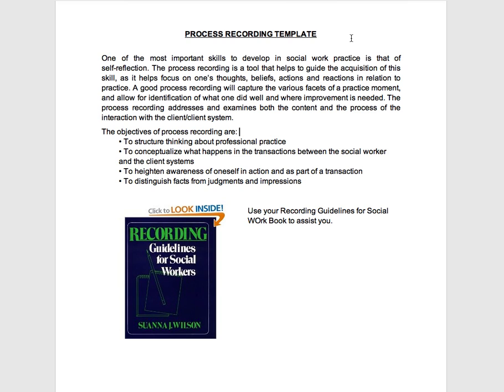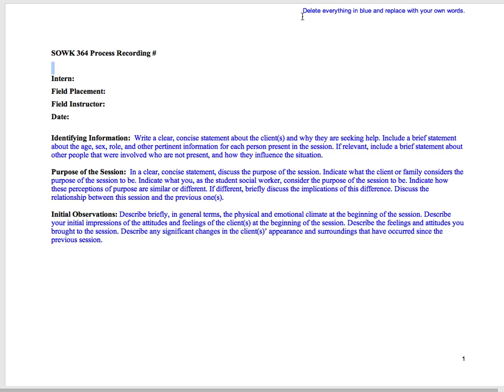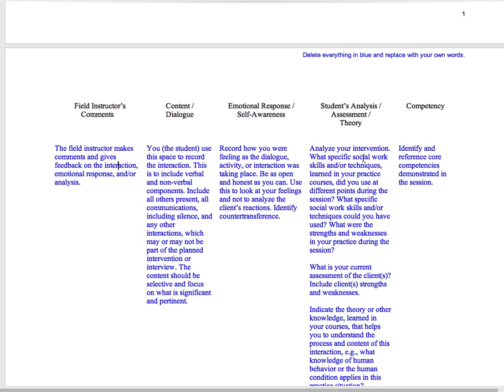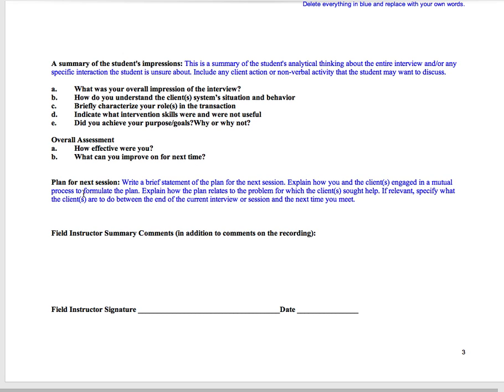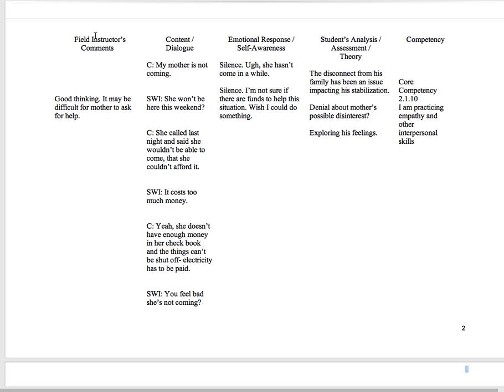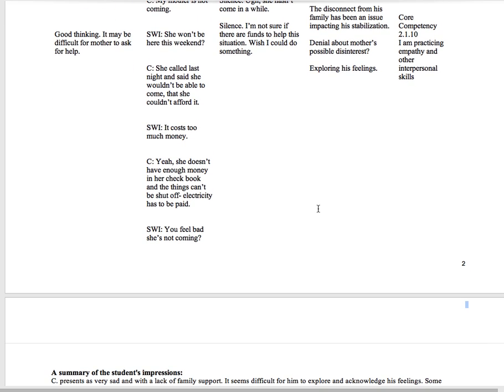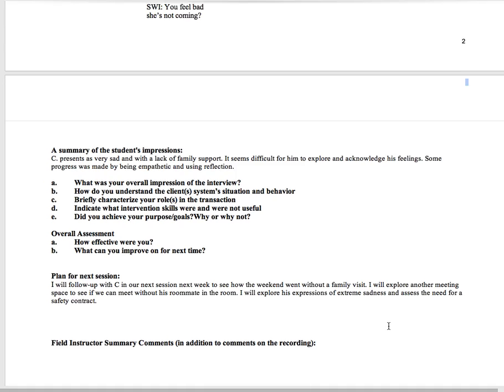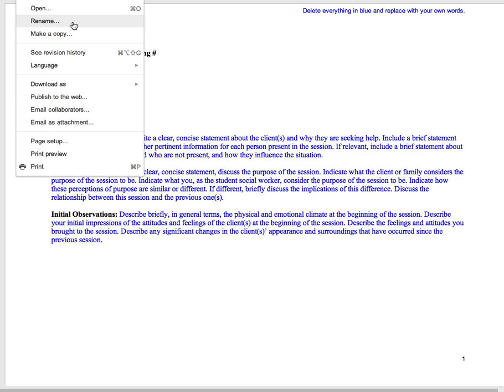Process Recordings for Social Work Summer 2013